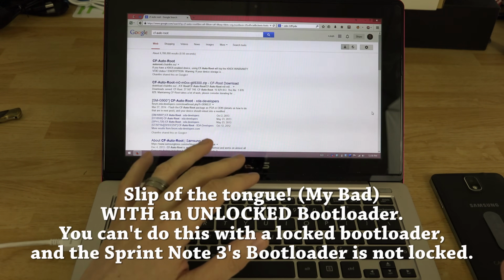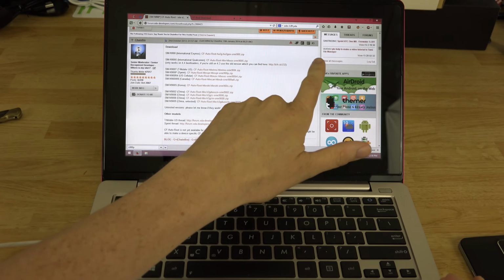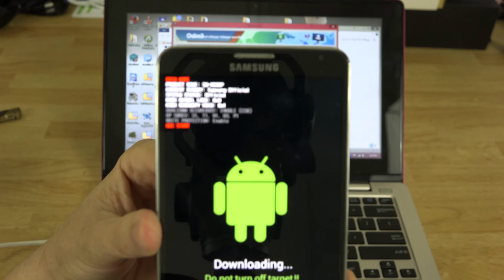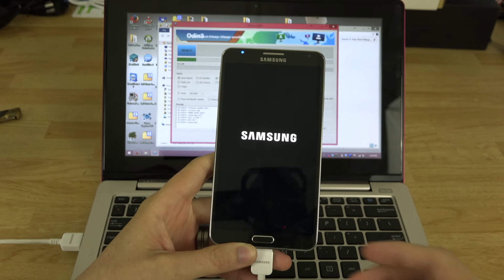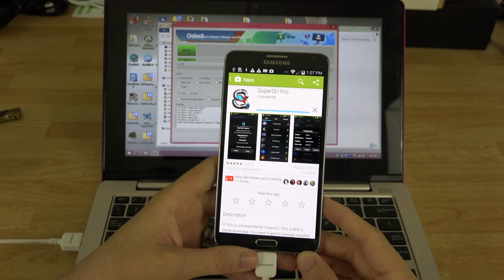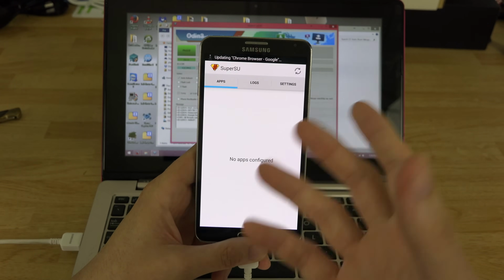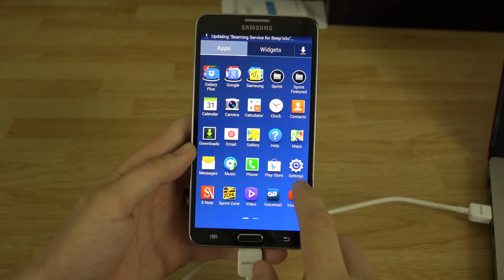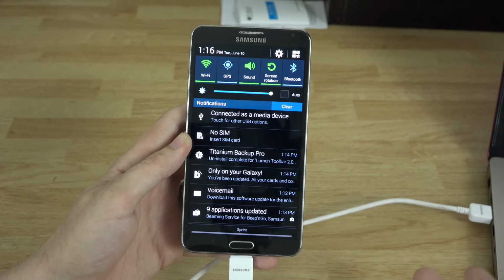The EASIEST WAY to Root the Samsung Galaxy Note 3! (Latest KitKat Method)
THIS METHOD WORKS WITH ANDROID 4.4.4 NH7!

That same method works on ANY Note 3 with KitKat!

It only takes me 8 Minutes to Root my Note 3!
Everything after that, is what I do after I root! :)

Protect your Note 3 with SquareTrade!
Stop paying your Carrier 8 to 11 dollars a month! SquareTrade is only 5 bucks a month, and you can get SquareTrade today... As long as you currently have insurance on your phone with your Carrier, or you just recently purchased your phone!

Then look for your device in that list.

Updated to version 1.5.49.0!

NOW THAT YOU'RE ROOTED, YOU NEED TO INSTALL SD Fix (Two Apps will show up in the Play Store, EITHER VERSION will work fine!), and you need to press FIX, Grant the app Root permission, and then reboot!

At 15:06, just a fraction of a second after I confirm the location of the backups, you'll see that it says it's not writable! Backups are going to FAIL, and you're not going to be able to Write to the SD Card until you watch the video below!

You'll see this if you fixed the KitKat SD Card issues!